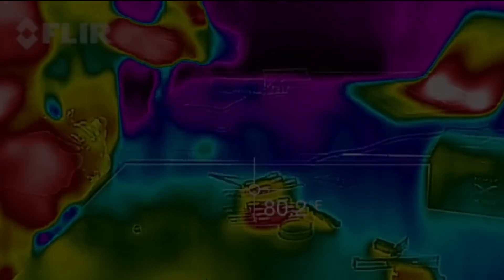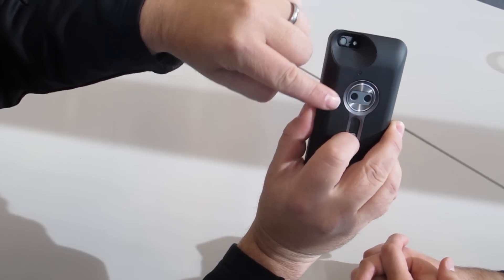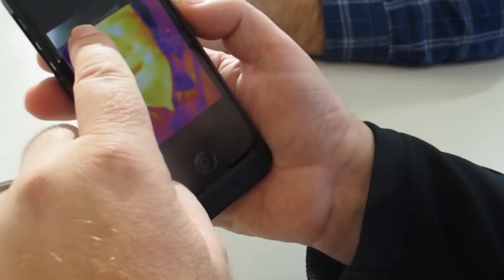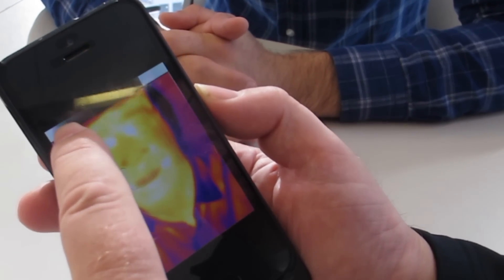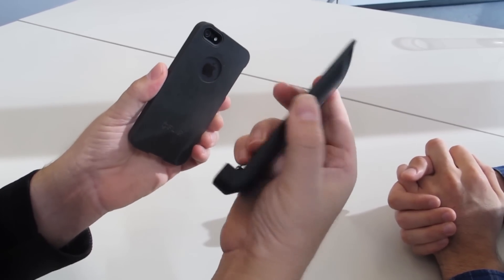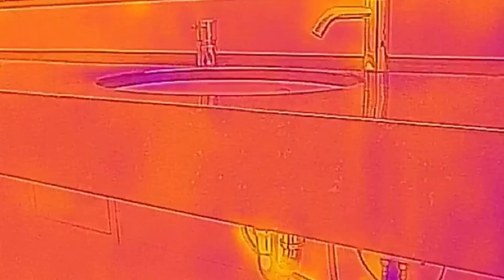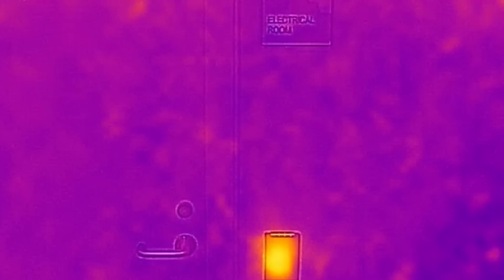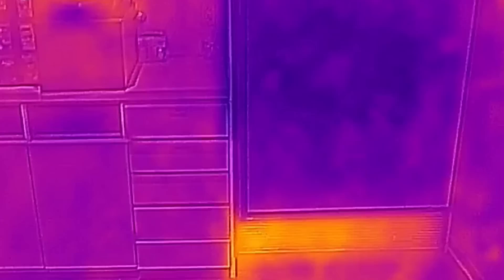The Case for Infrared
New heat-sensing attachments for your phone are so much fun, you won't care if they're useful. (They are.)